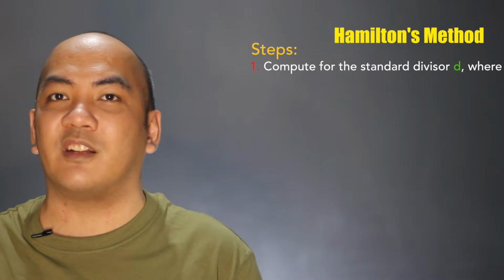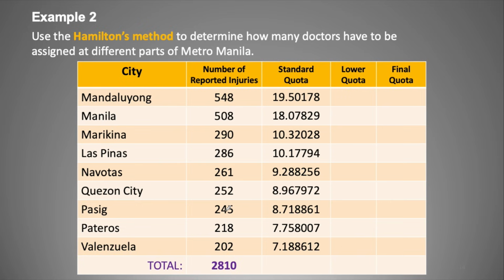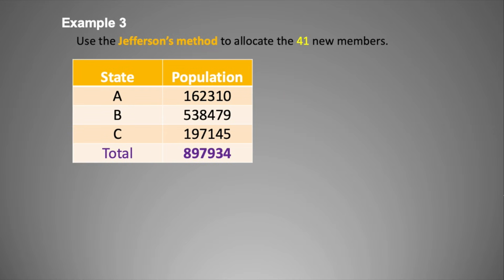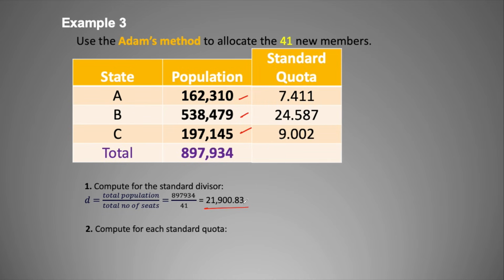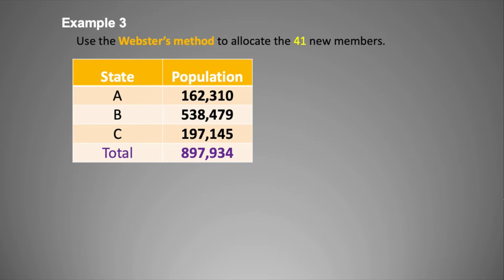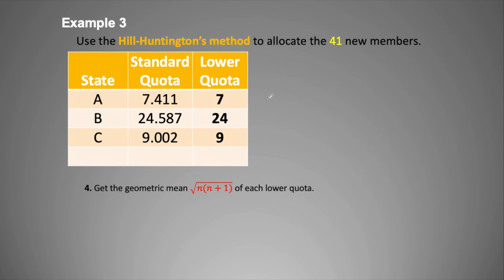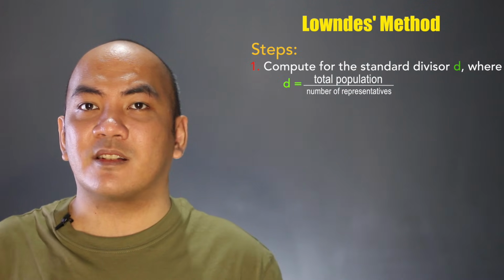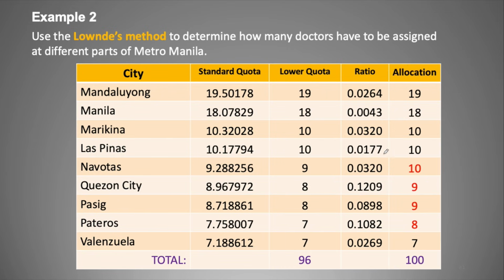Methods of Apportionment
This video is about the six different methods of apportionment.

0:00 Introduction
01:32 Hamilton's method
06:56 Jefferson's method
10:18 Adam's method
13:28 Webster's method
15:54 Hill-Huntington's method
20:35 Lowndes' method

The Alabama Paradox was also given as example of the implications of the Hamilton's method (06:21). Other methods include the Dean's method (24:23) and the Condorcet's method (24:27).

For the timeline of the apportionment methods applied in the US Congress, you may read: